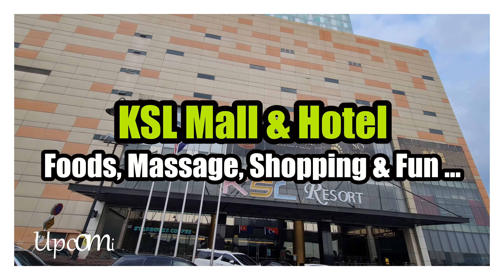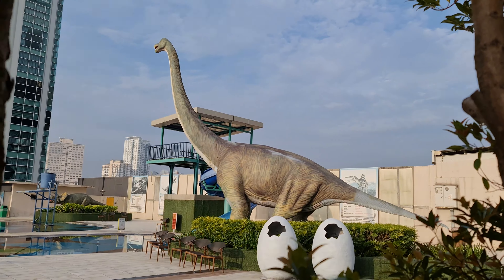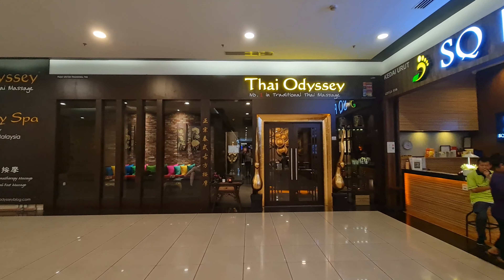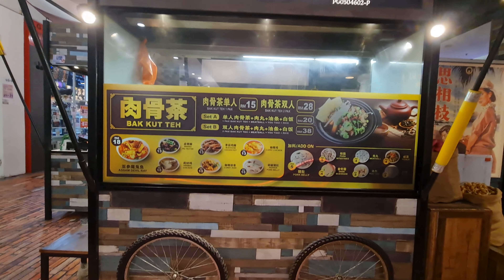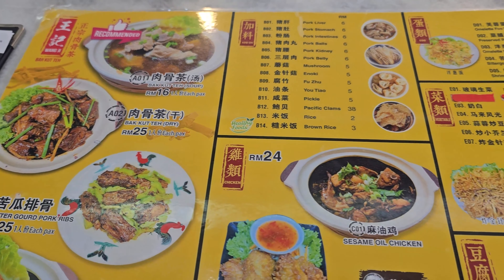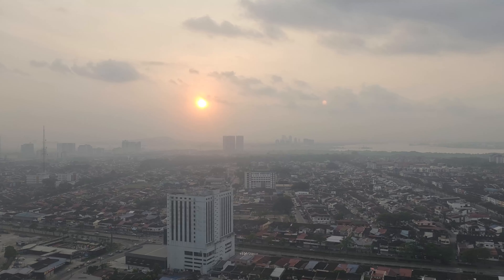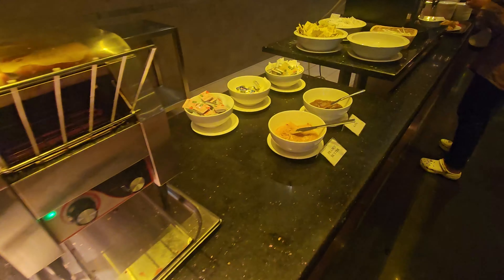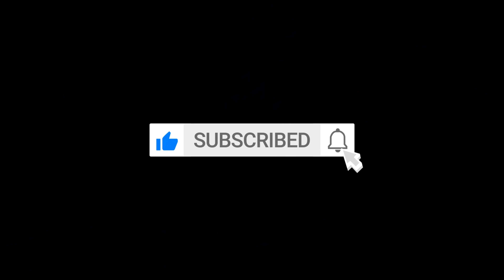Best 12 Must-Do in KSL Resort and shopping mall Johor Bahru Malaysia 2024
Best 12 Must-Do in KSL Resort and shopping mall Johor Bahru Malaysia. Are you planning to visit KSL Resort and Shopping Mall? From indulging in delicious food and drinks to pampering yourself at the spa, and exploring the vibrant nightlife, there is something for everyone. Don't miss out on these exciting experiences, watch our video now and start planning your trip! KSL Resort and Shopping Mall Johor Bahru is a one-stop destination for all your entertainment needs, and in 2023, it is set to become even more exciting. In this video, we take you through the top 12 must-do activities at KSL Resort and Shopping Mall. Whether you're a shopaholic or a thrill-seeker, we've got you covered. Discover the latest trends, indulge in mouth-watering cuisine, and experience the best of what KSL has to offer. Get ready for an unforgettable journey and watch our video now!